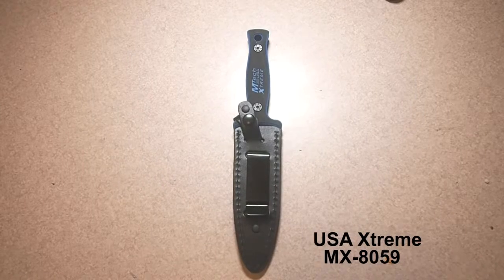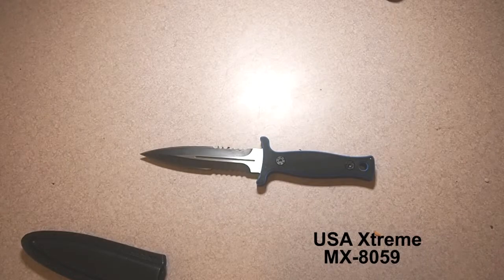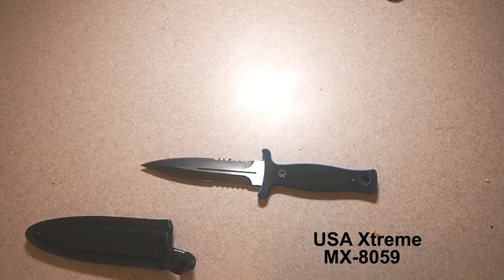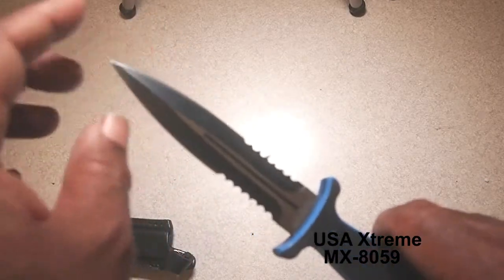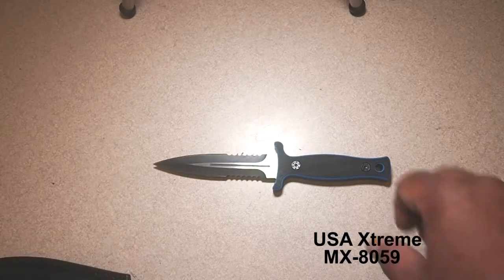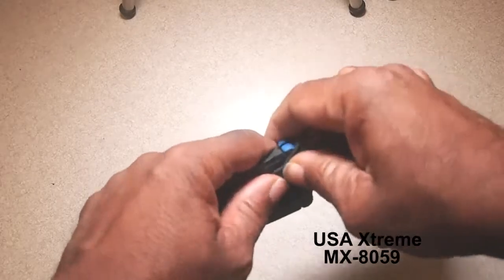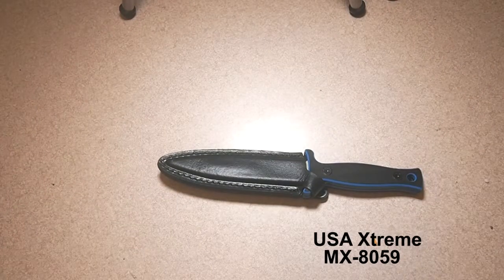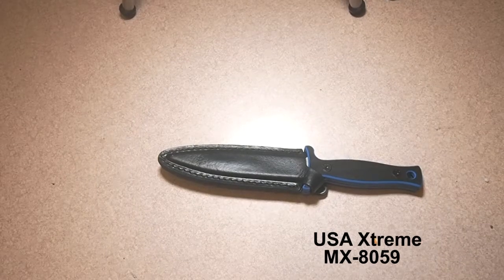Mtech USA Xtreme MX 8059 Series Fixed Blade Tactical Knife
Mtech USA Xtreme MX-8059 Series Fixed Blade has a dagger shape, a half serrated two tone G10 handle . Made of 440 Stainless Steel.